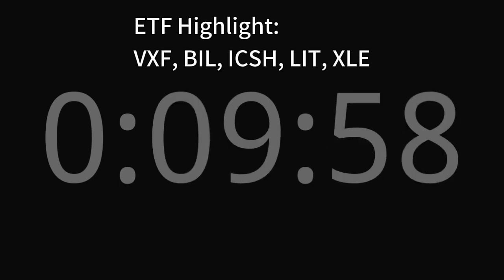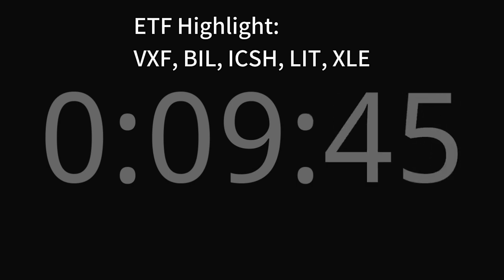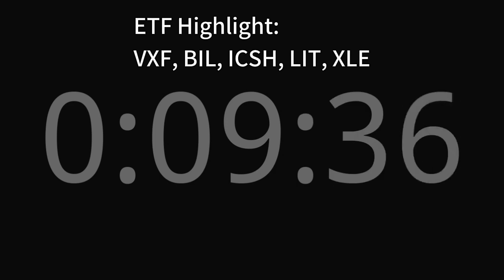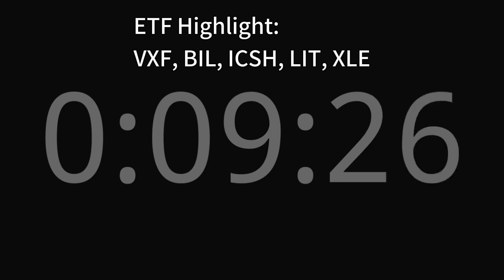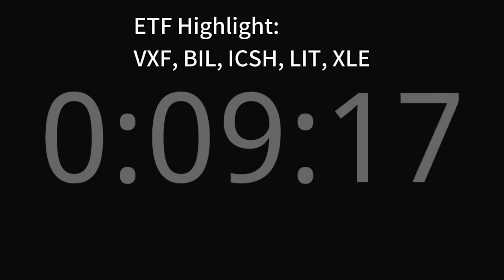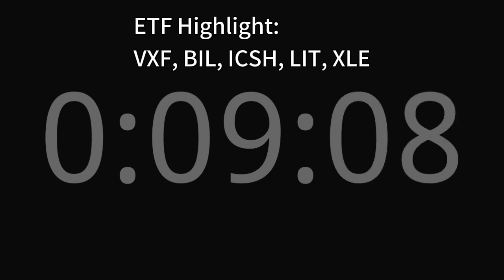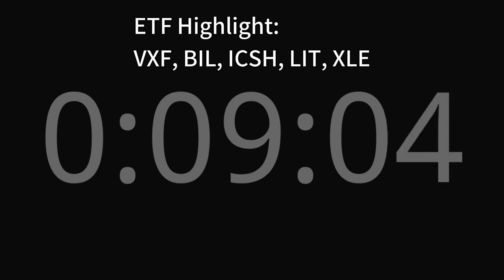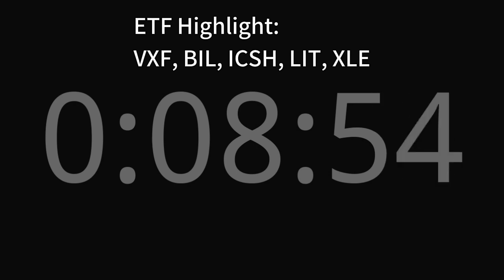ETF Highlight: VXF, BIL, ICSH, LIT, XLE